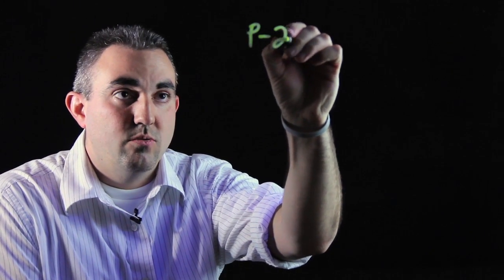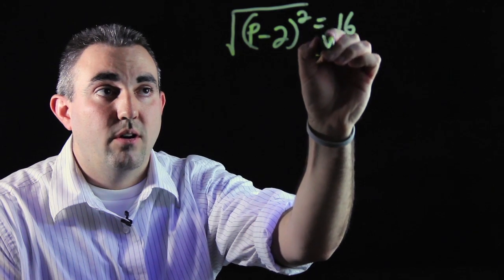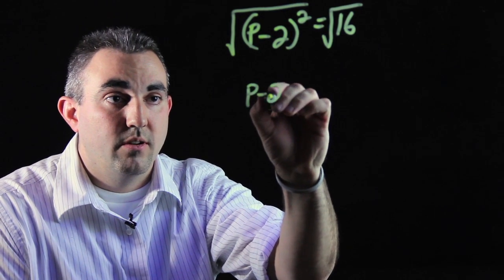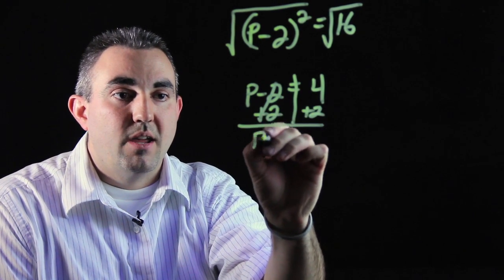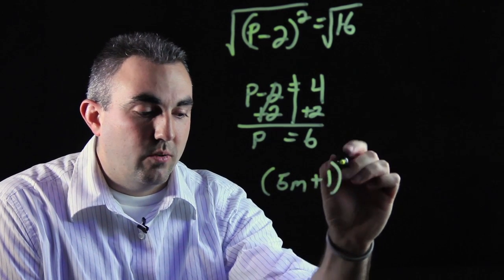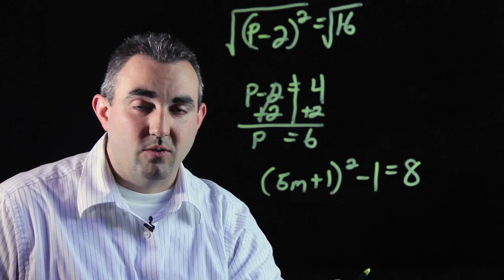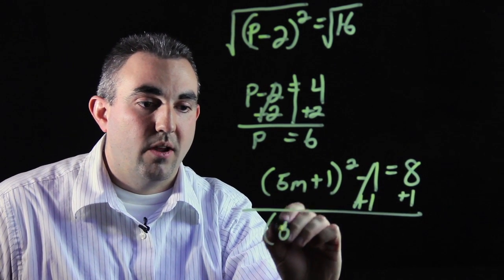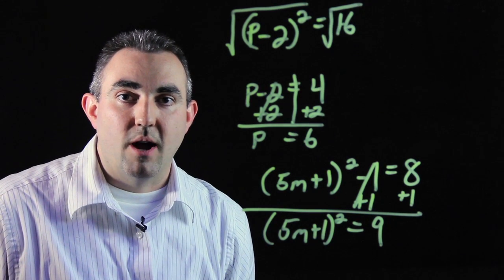How to Set Up Direct Use of the Square Root Property? : Algebra, Geometry & Other Math Tips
Setting up the direct use of the square root property is just one step in many different types of math problems. Set up direct use of the square root property with help from a Head Math Supervisor in the New Jersey public school system in this free video clip.